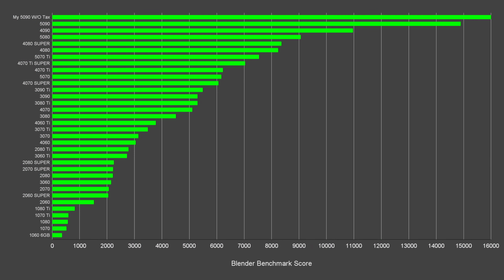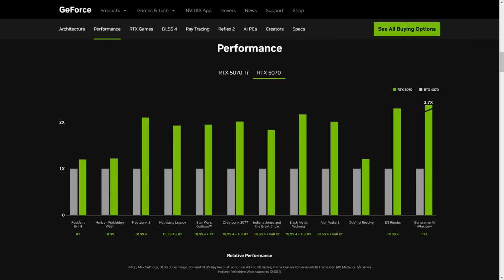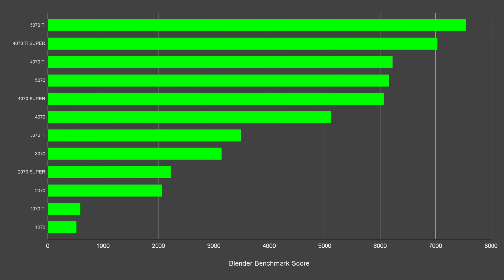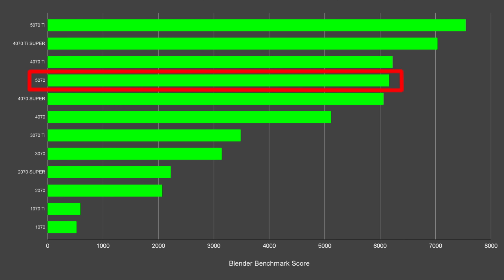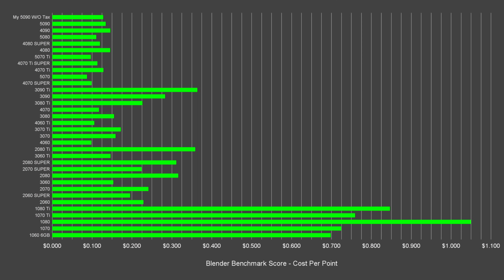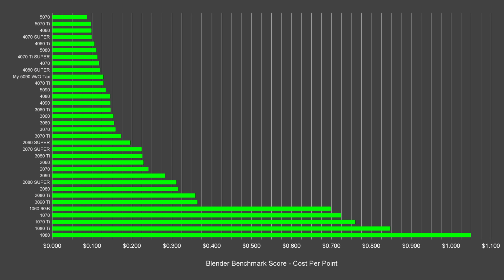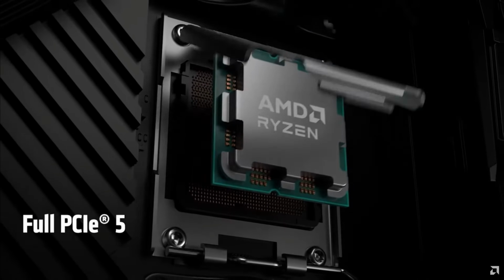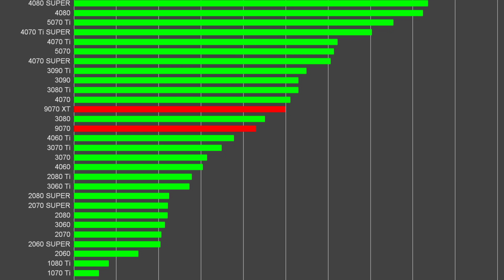Is The $549 RTX 5070 WORTH it in Blender?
How does the RTX 5070 perform in Blender, and is it worth the price? I break down benchmarks, price-to-performance, and why VRAM matters just as much as raw speed.

💻 THE PC:
Ryzen 5950X
64GB 3600MT/s Crucial
RTX 3090
2TB Samsung Pro SSD

The RTX 5070 has finally arrived, but how does it perform in Blender? I dive into the latest benchmarks to see how it stacks up against previous generations and whether it's worth the $549 price tag. Comparing it to the 4070 Super and 4070 Ti, I analyze not just raw performance but also the price-to-performance ratio, revealing some surprising results.

I also take a look at the upcoming competition from AMD, though Blender-specific data is still unavailable. Beyond just speed, I discuss why VRAM matters just as much—if not more—when working in Blender, and how different hardware balances can impact workflow efficiency. Whether you're a professional or a hobbyist, choosing the right GPU is about more than just benchmarks. Would you prioritize raw speed or more VRAM for a smoother experience?